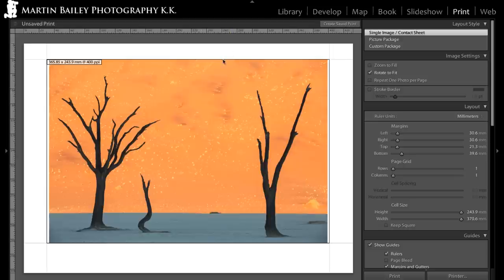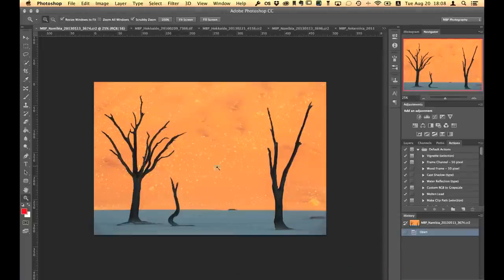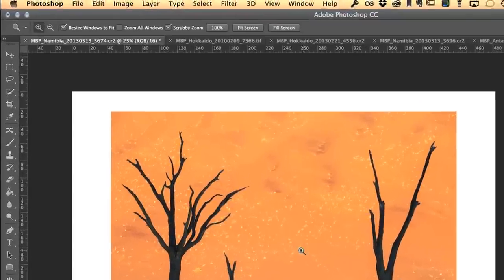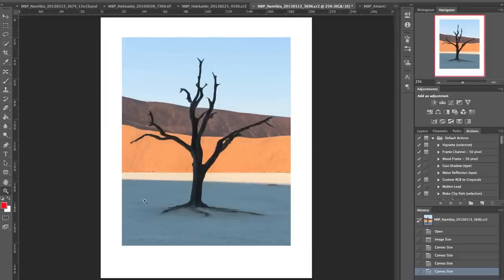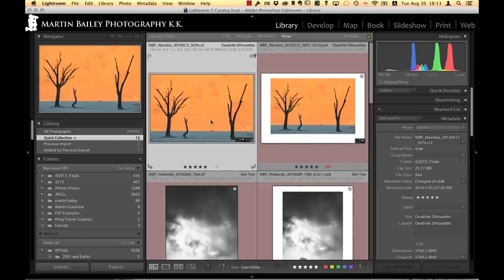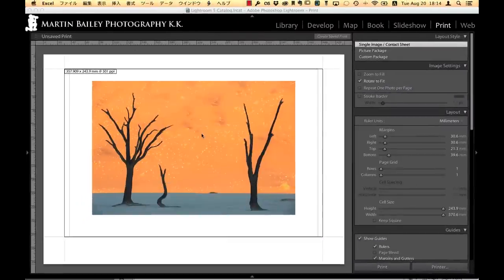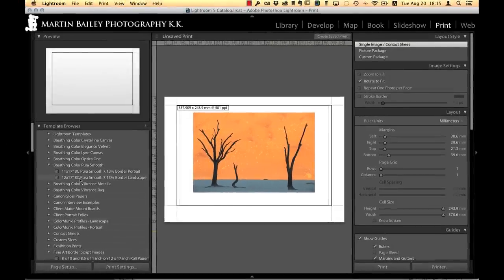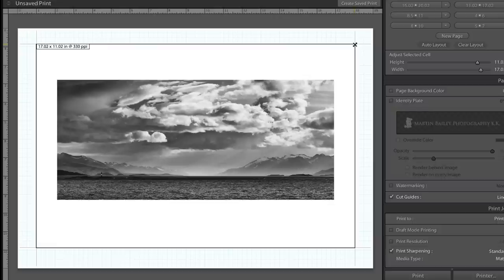Fine Art Print Border Scripts for Print Preparation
Ever tried to make an 11 x 17" print on 13 x 19" media with Cut Guides in Lightroom, and had problems creating an offset border, smaller at the top than the bottom? My new Photoshop Scripts can help. Page sizes supported are A4, 8 x 10", 8.5 x 11" (letter), 8.5 x 14" (legal), 9 x 12", 10 x 12", 12 x 18", A3, 13 x 19", 11 x 17", 14 x 17" and 16 x 20", and you can define your own custom sizes too. for details.